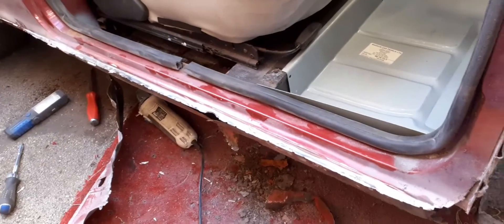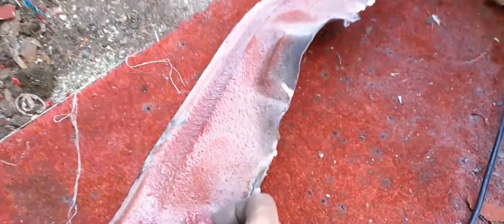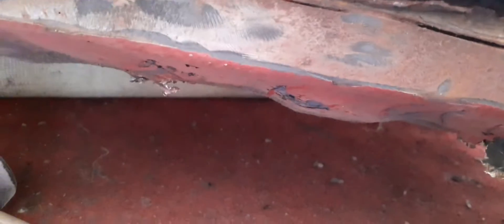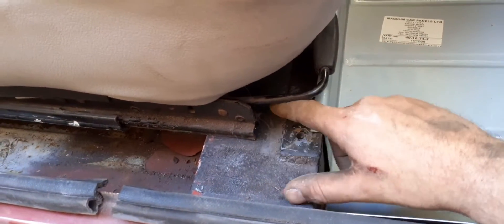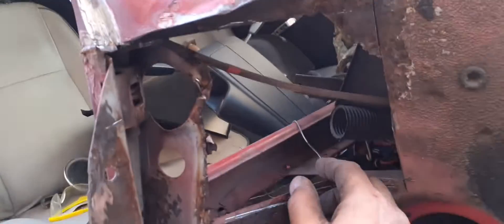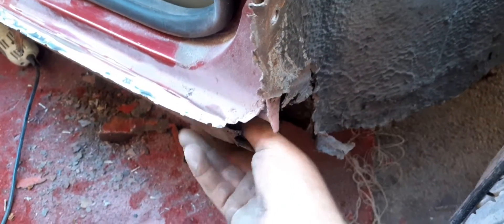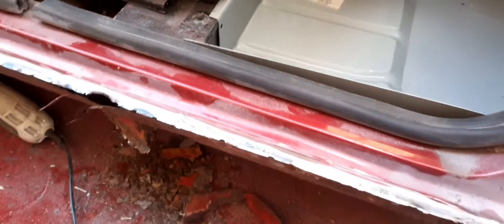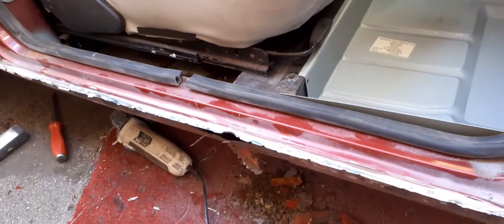Some more work done to the Mini.